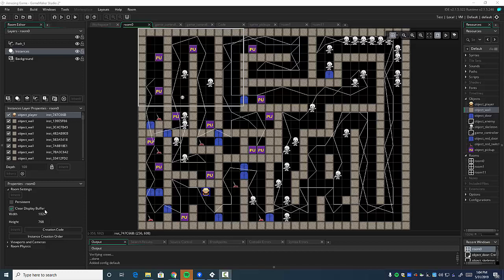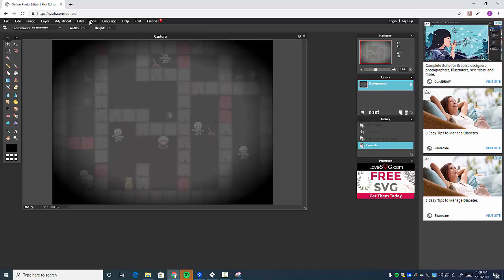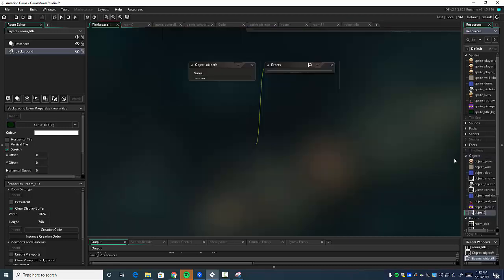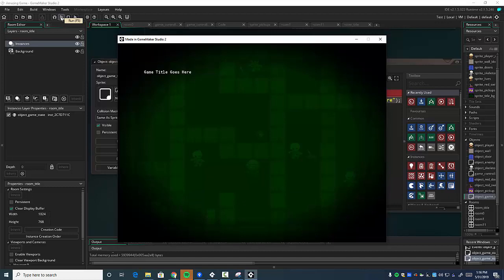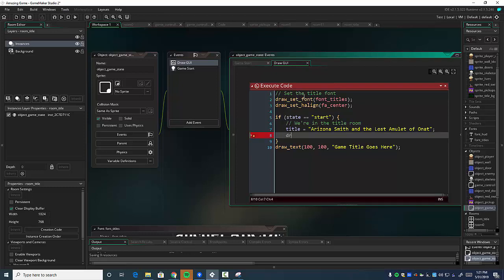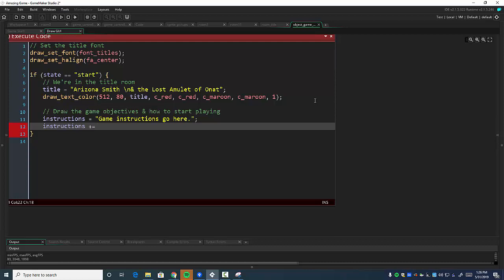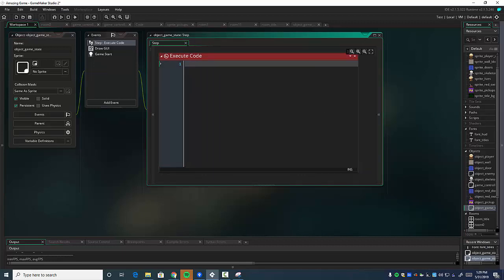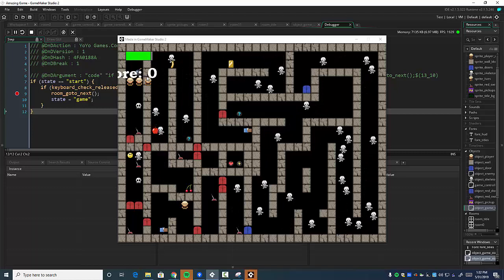Make a Maze Game in GMS Part 9 Adding a Title Room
In this tutorial, we craft a background image for our game's title screen and game over screen, and then we create a room that will serve as both the starting screen and game over screen.